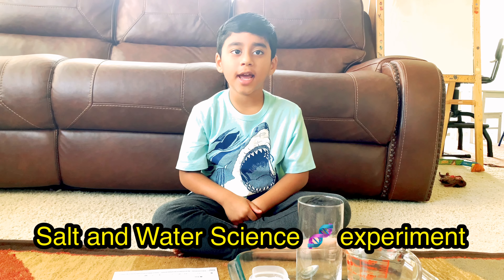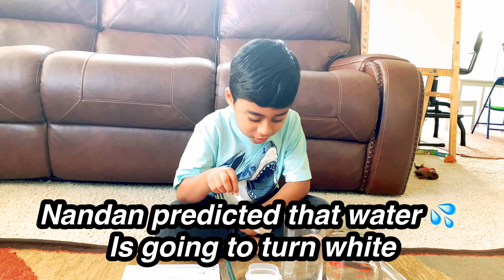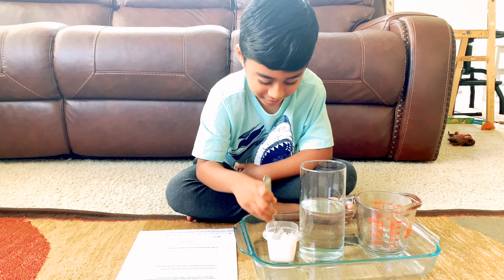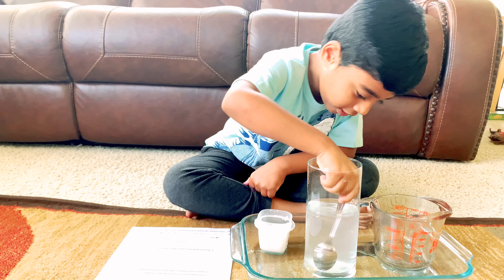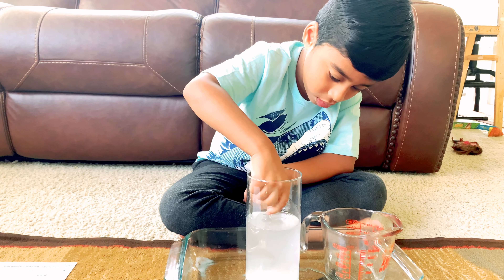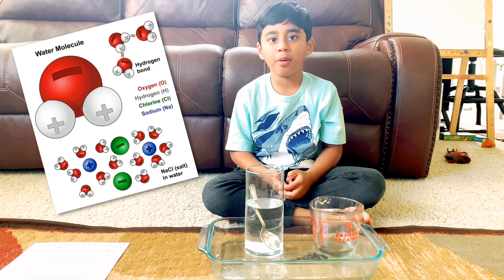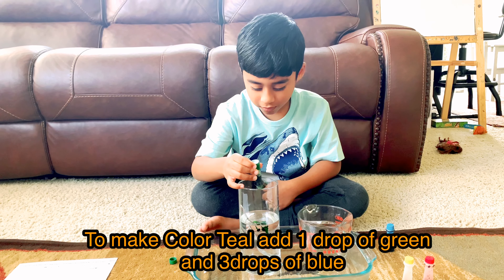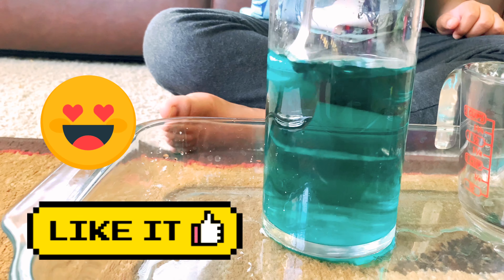DIY Science Experiment for kids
Dev&Nandan did salt and water science experiment at home to see what actually causing the salt to dissolve in the water?